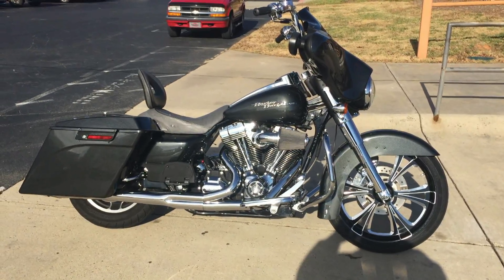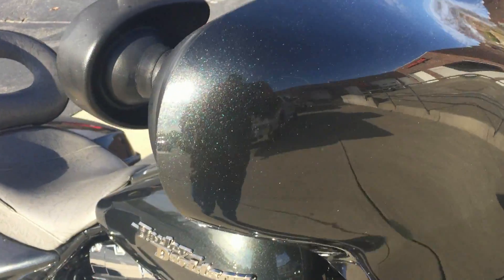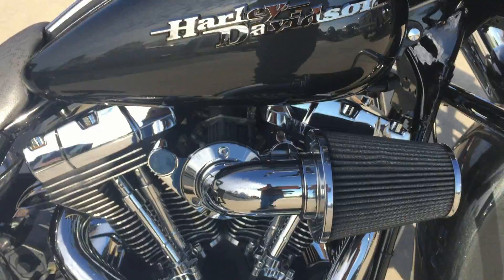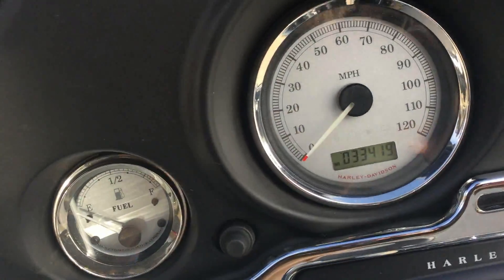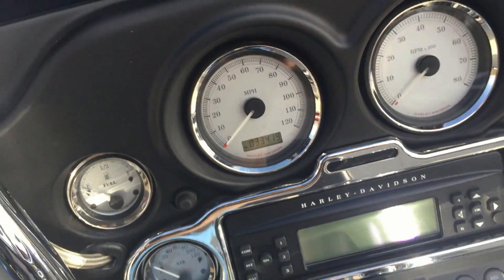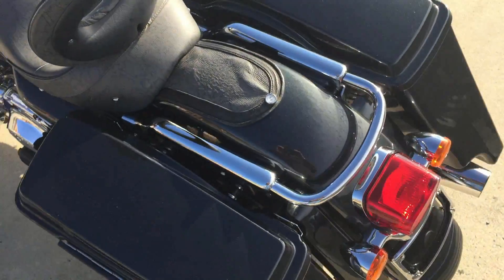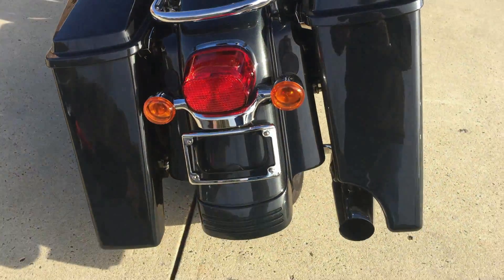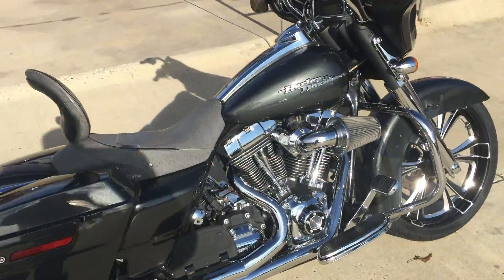SOLD! 2007 Harley-Davidson® FLHX - Street Glide® 4961